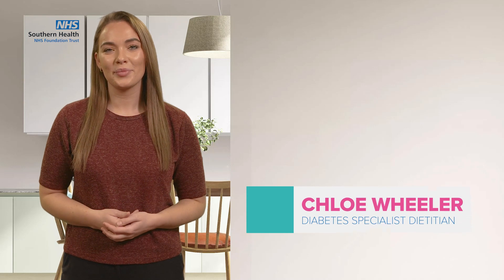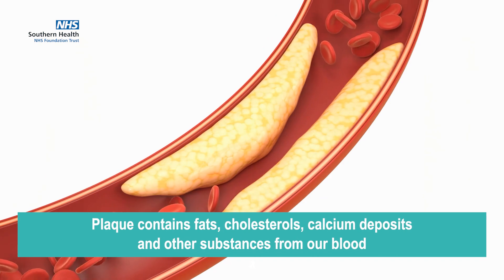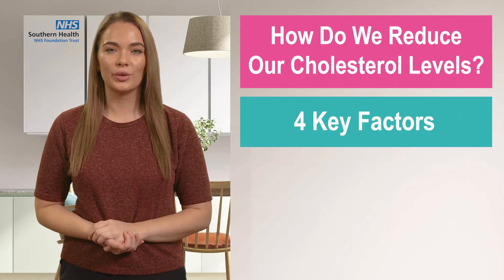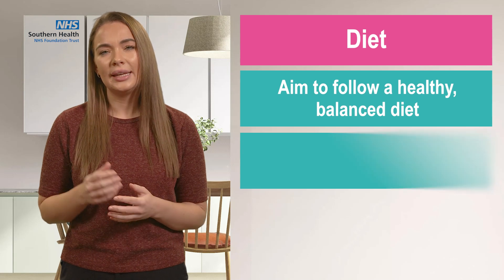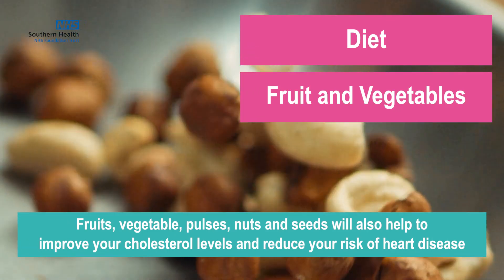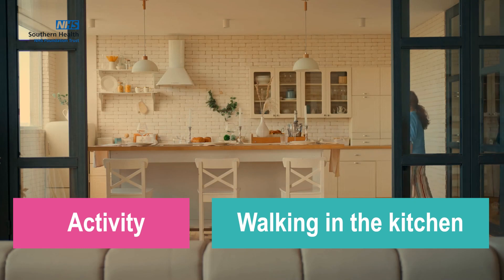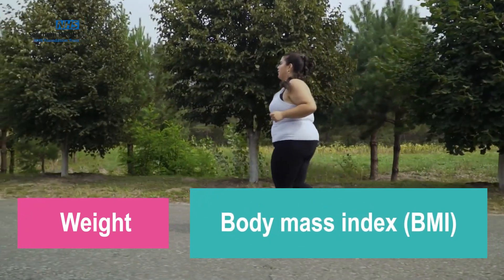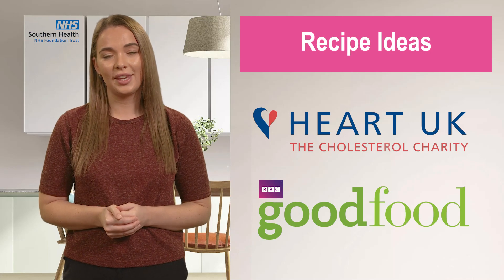Tips for Improving Your Cholesterol | Type 2 Diabetes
Keeping your cholesterol in the healthy range helps reduce the risk of the long term complications of diabetes. In this video, Chloe shares some top tips for improving your cholesterol.